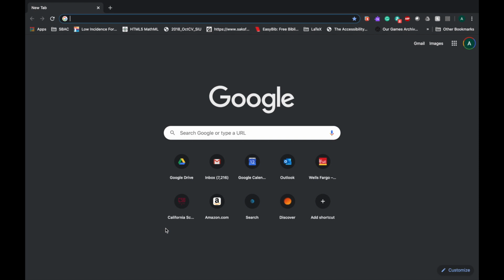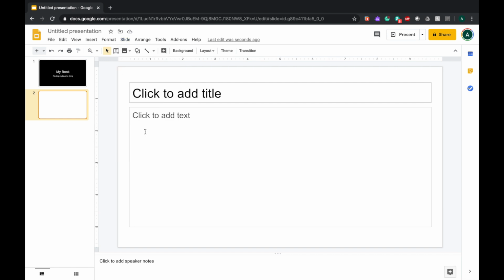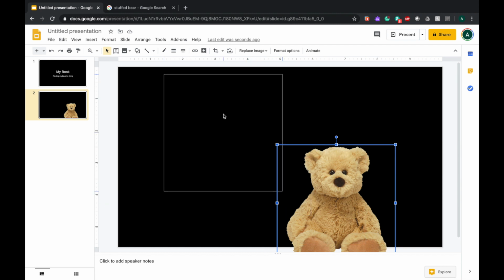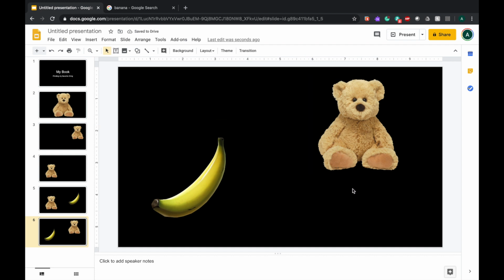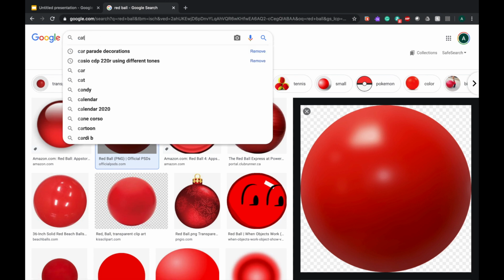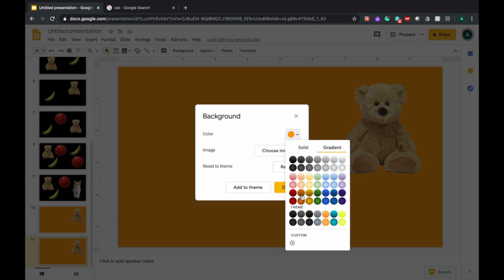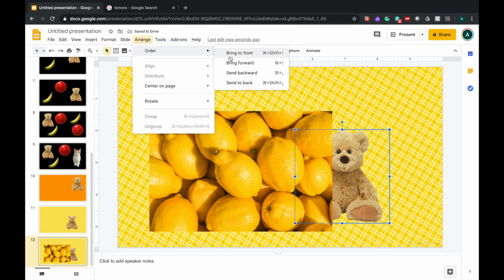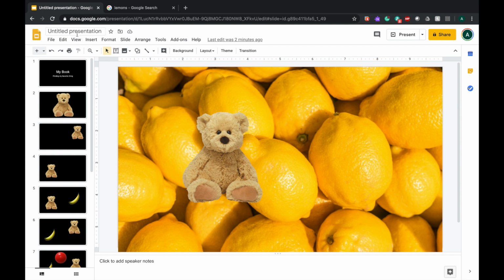Using Google Slides to Make a Personalized Book for a Student with CVI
Using Google Slides to Make a Personalized Book for a Student with a Visual Impairment including Cortical Visual Impairment